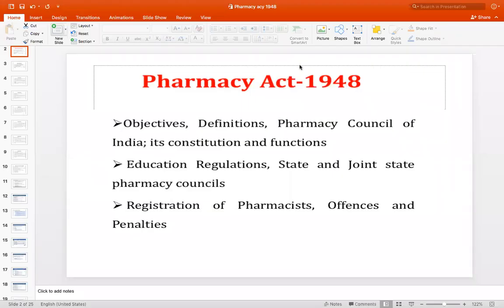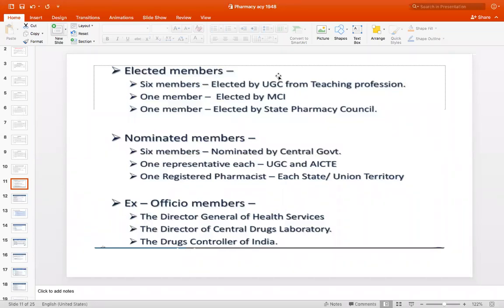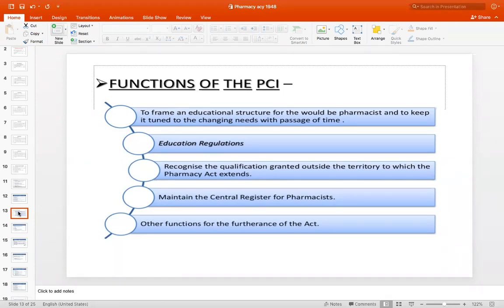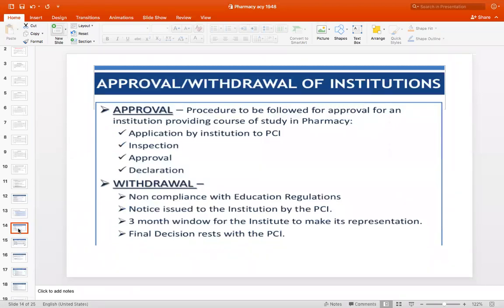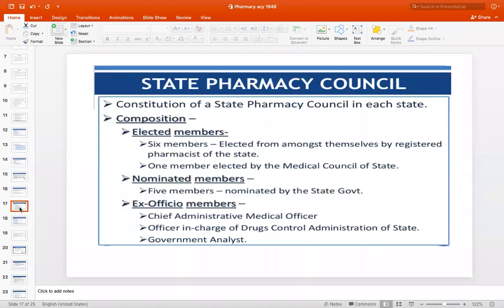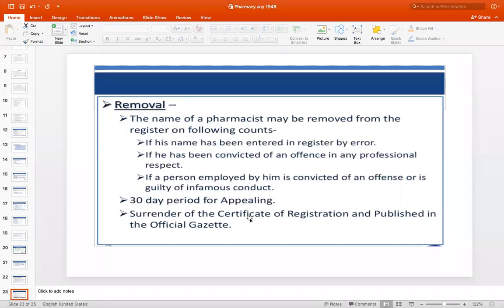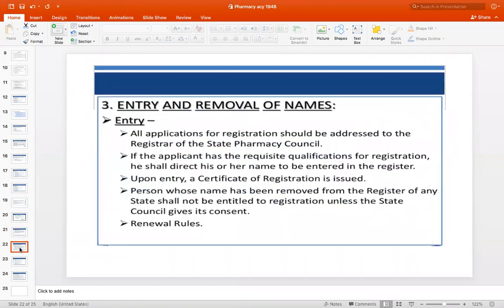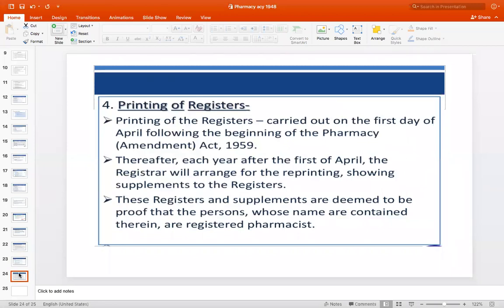Pharmacy Act 1948